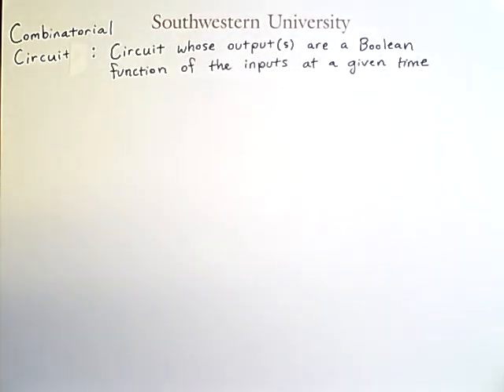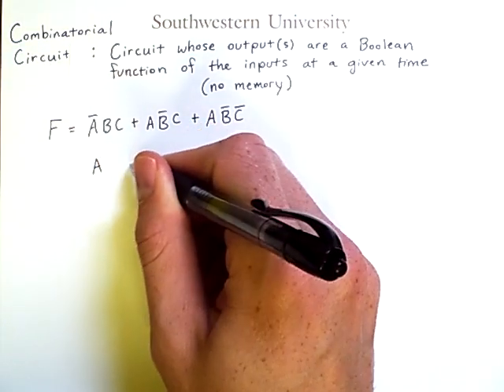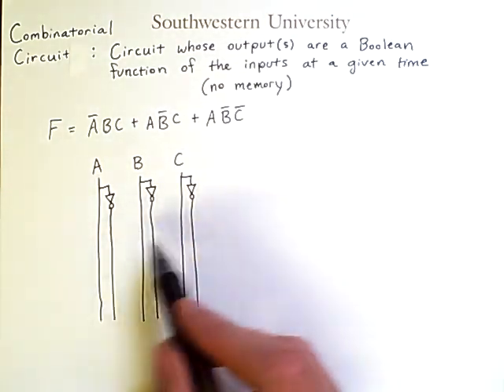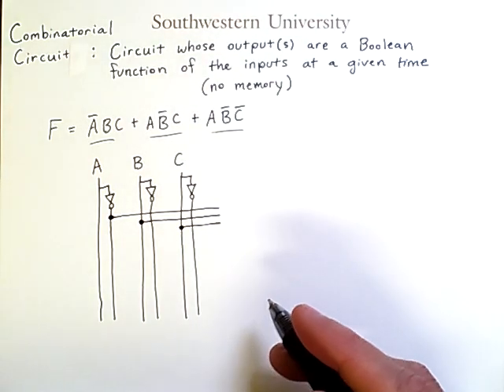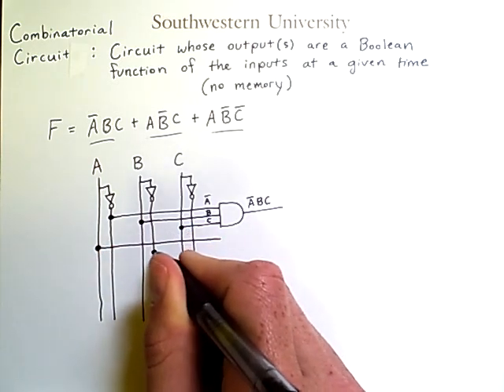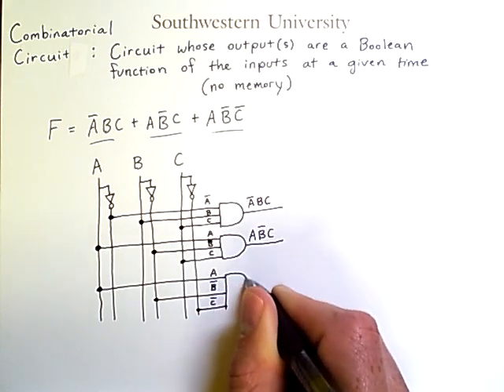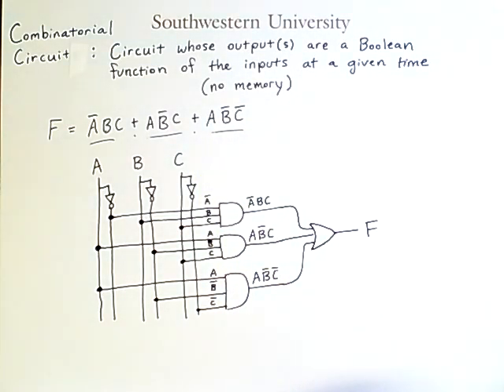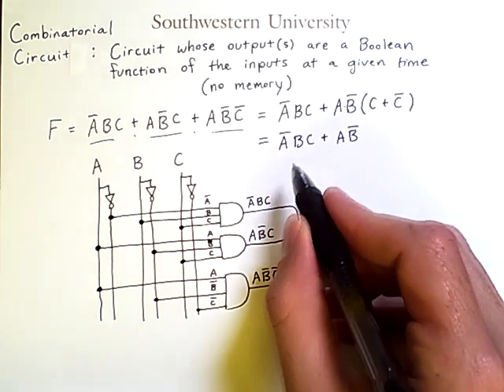Drawing and Simplifying Combinational/Combinatorial Circuits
Combinational circuits (also known as combinatorial circuits) are defined and discussed with an example showing how to map a Boolean expression to a combinational circuit.